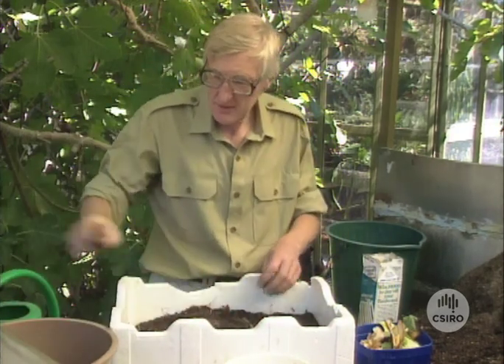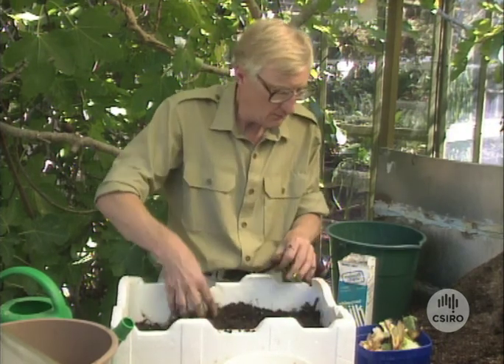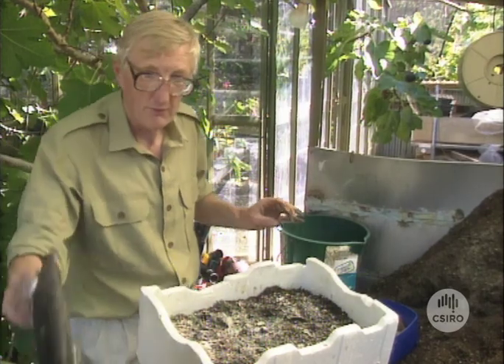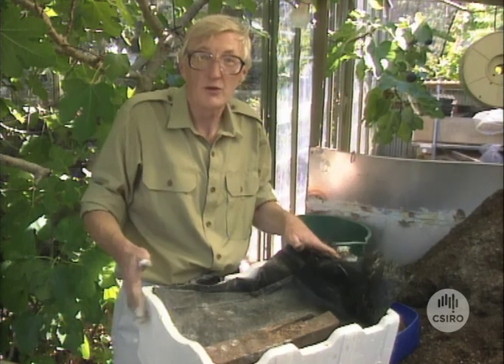Down to Earth – Episode 6: Earthworms (1990)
"Down to Earth" was a series of thirteen segments shown on the ABC's "Gardening Australia" programme. In each episode, Kevin Handreck from CSIRO's Division of Soils offers information and advice on soil and gardening for the home gardener.

This episode demonstrates how to set up an earthworm farm to turn kitchen scraps into compost where space is limited.

- to find books written by Kevin Handreck.